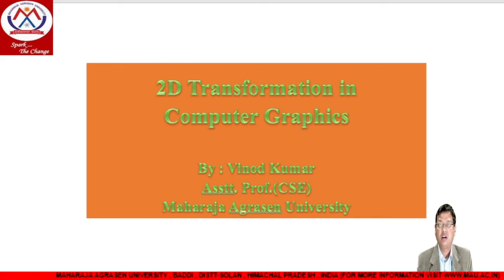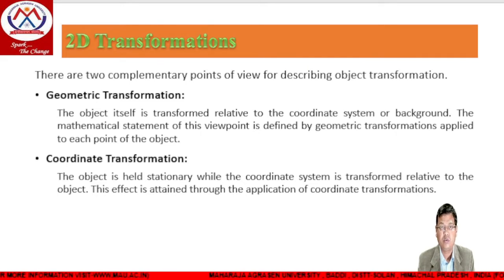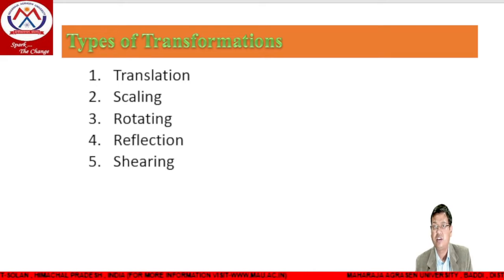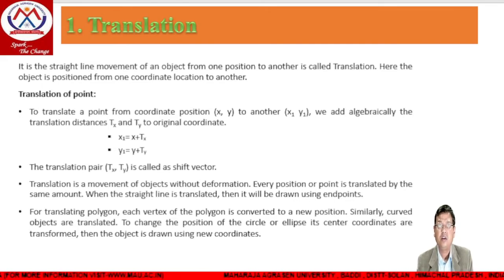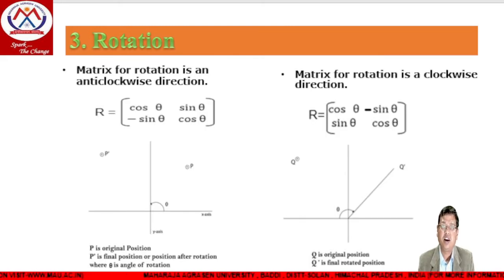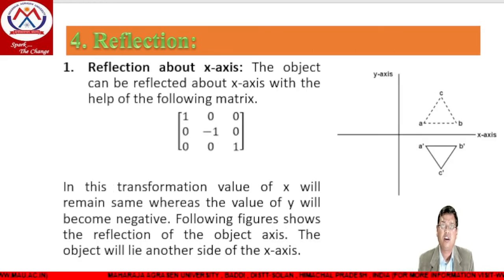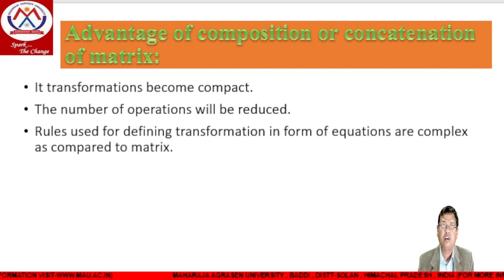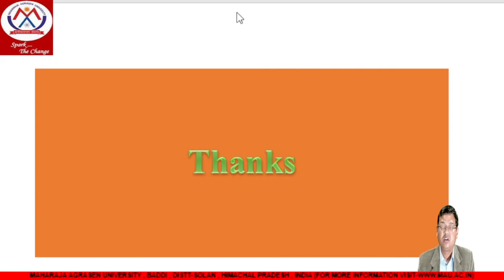2D Transformation in Computer Graphics By Er. Vinod Kumar | MAU Baddi